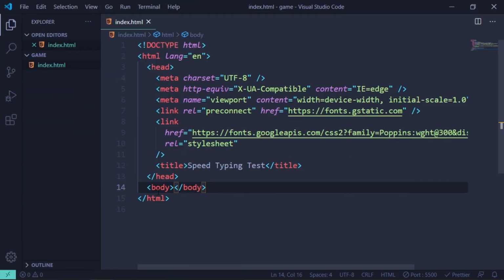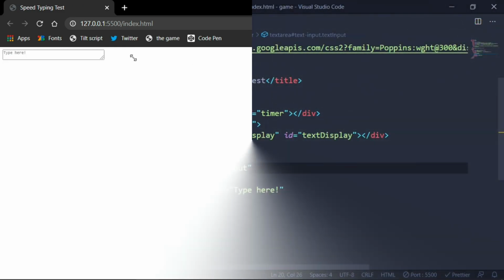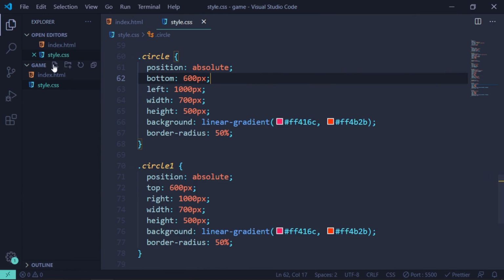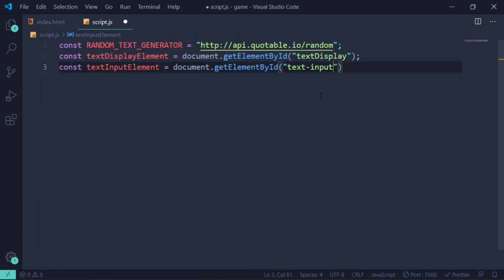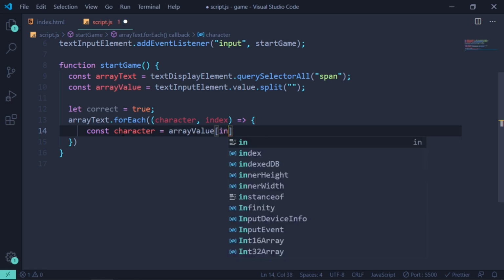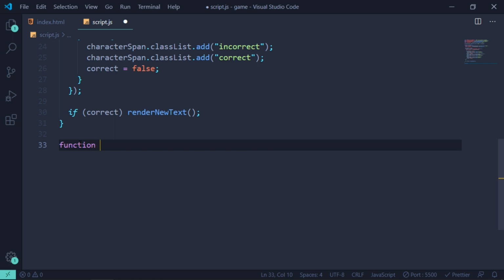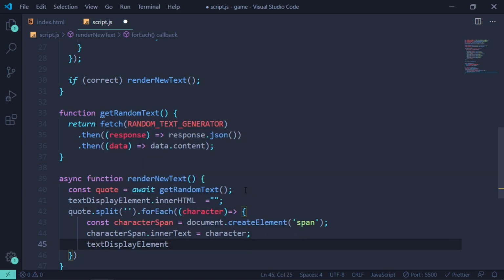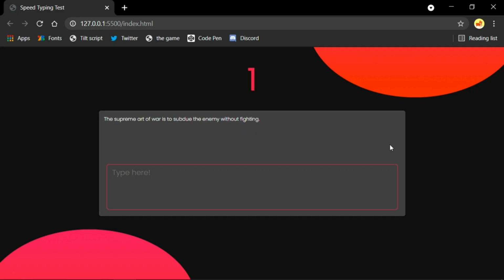🔥 Speed Typing Game Using JavaScript | Glassmorphism Tutorial 🔥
Hello guys! In this video we will make a speed typing game using JavaScript.

⏳ Timestamps -
0:00 Intro
0:56 HTML (explanation)
2:48 CSS
10:28 JavaScript (explanation)
29:23 Remaining CSS
31:42 Checking whether it's working
32:06 Subscribe!!